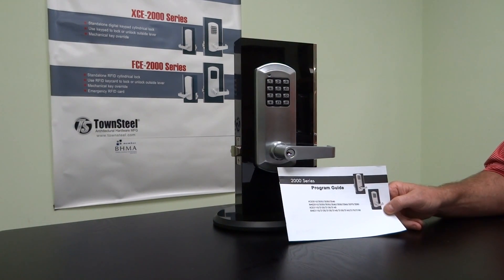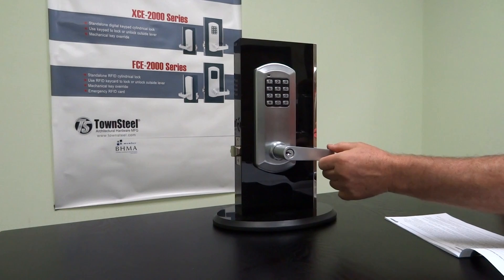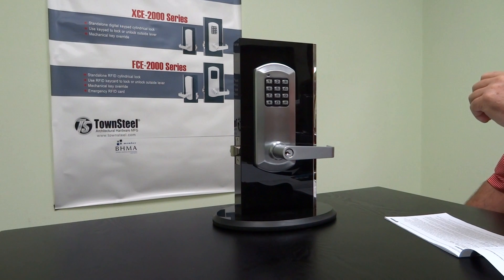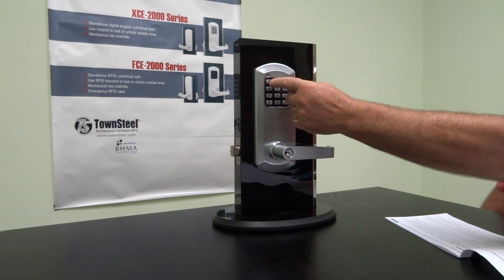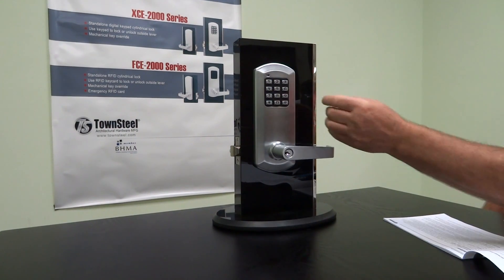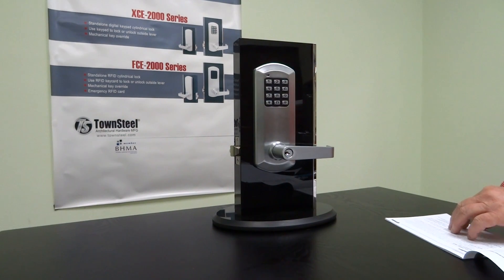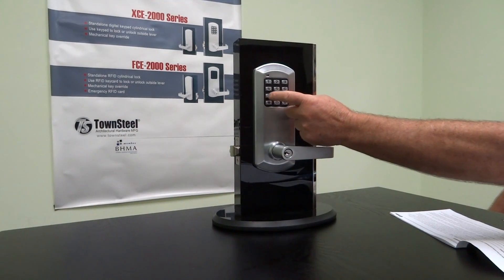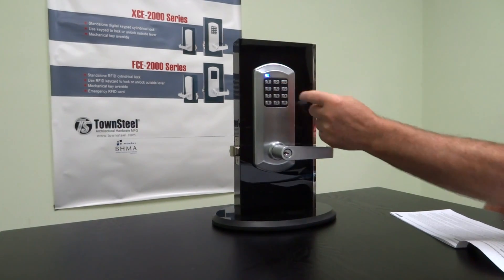programming XCE 2000 basic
Programming the XCE or XME keypad locks- basic programming